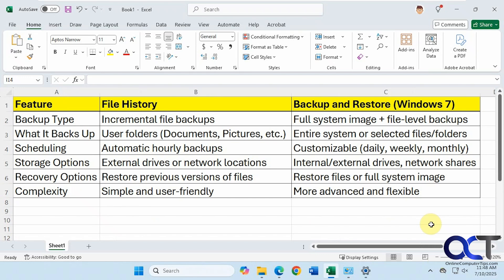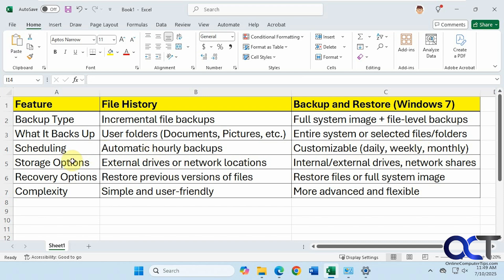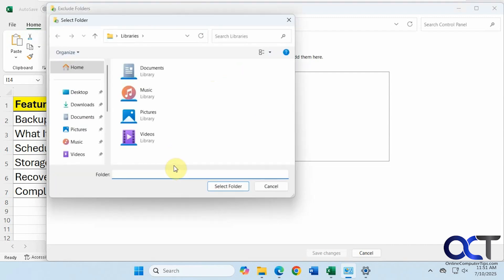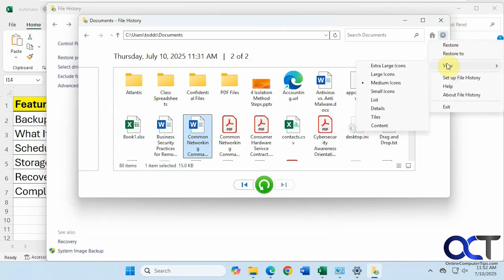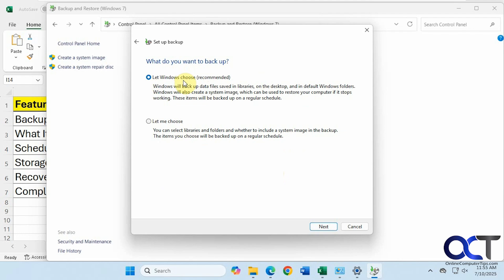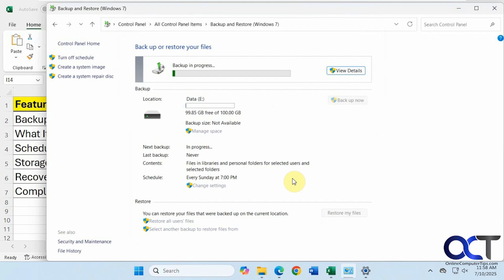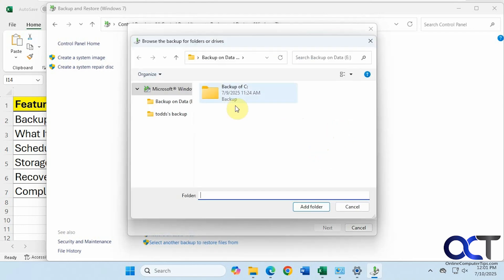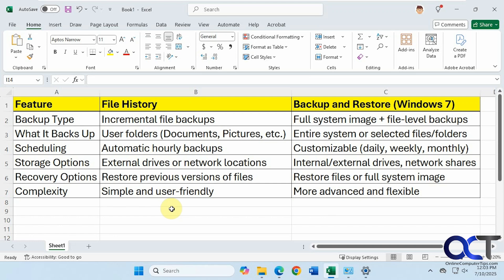Windows File History vs. Windows Backup and Restore File Level Backup Comparison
Backing up your important files and folders should be a task you are performing on a regular basis. If your computer dies and you do not have a backup of files such as documents and photos, then there is a chance that they will lost forever. Fortunately, Windows comes with two tools you can use to create file and folder backups to internal, external or network drives and even to a DVD. You have the option to use the File History tool or the Backup and Restore (Windows 7) tool depending on your needs. They can both be found in the Windows Control Panel.

Here is the link to the video showing how to use the Backup and Restore system image backup feature.